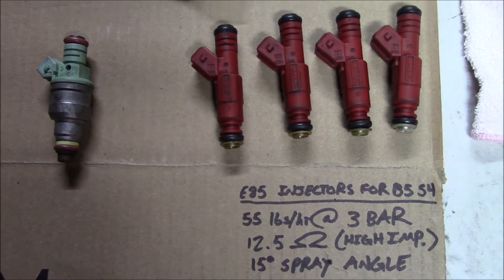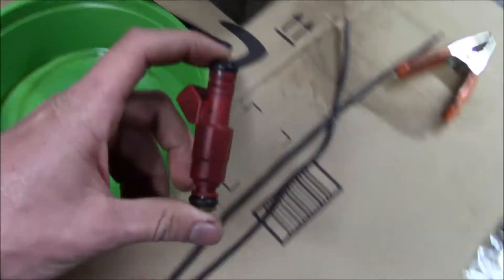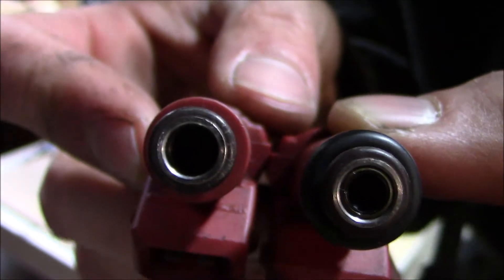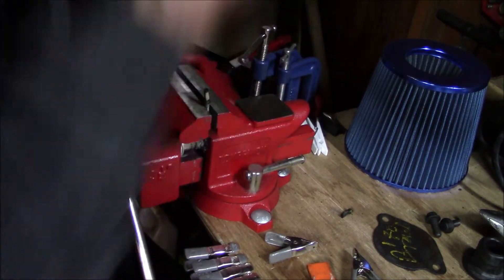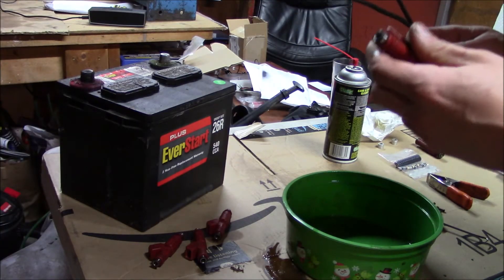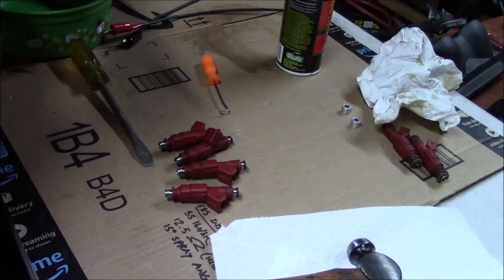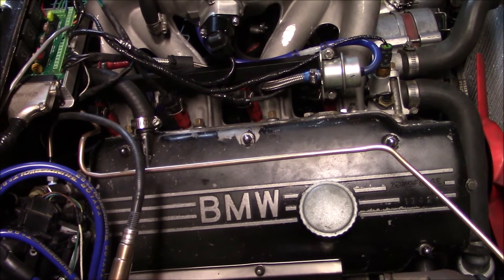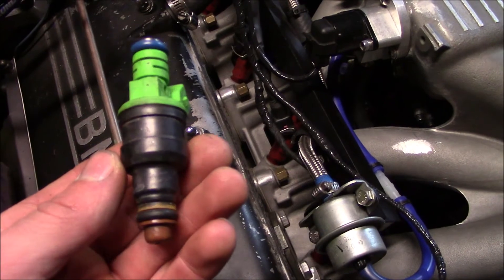BMW 2002 Turbo Gets 55 LBS Injector Upgrade!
I swap some 55 lb/hr injectors from an E85 tuned Audi S4 into my 2002 Turbo, replacing the 42 lb/hr Ford junkyard injectors. This upgrade has done wonders for my tune.